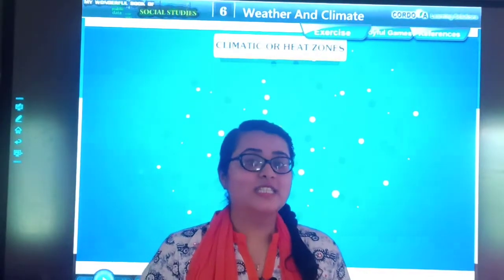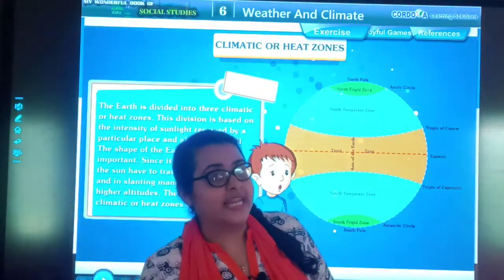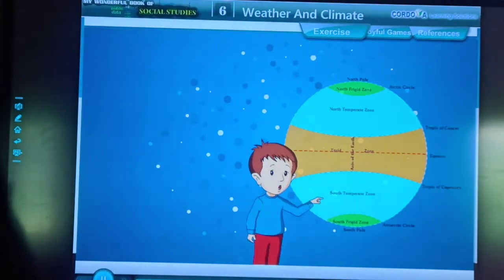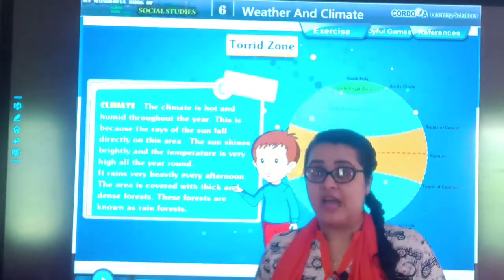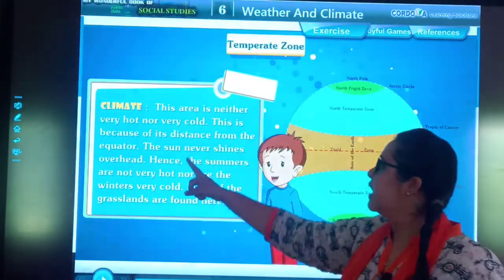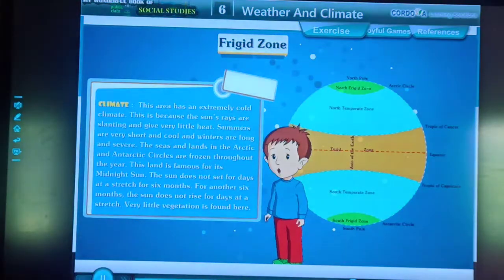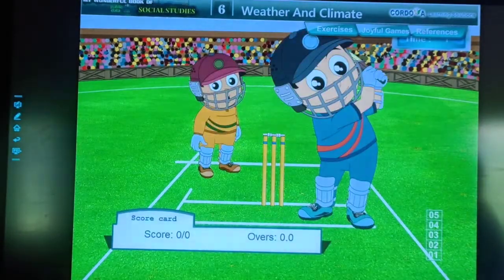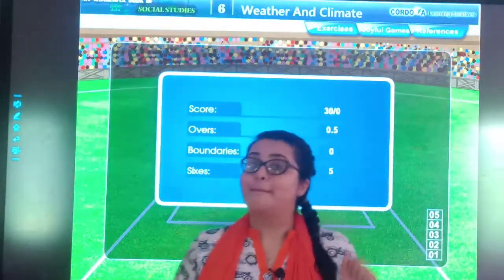STD : 5 // SST // Chapter : 6 (Part 4)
Teacher : Jinal Thakkar